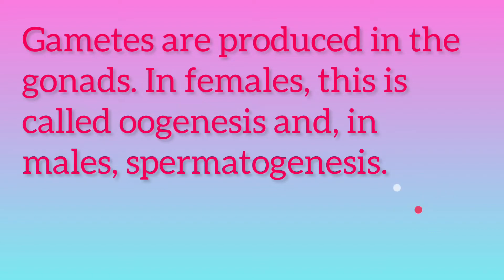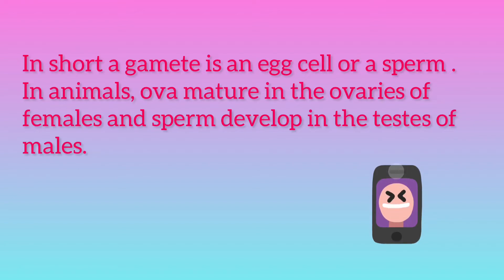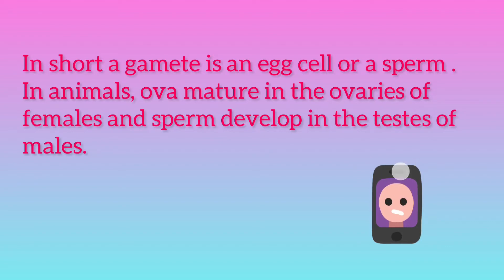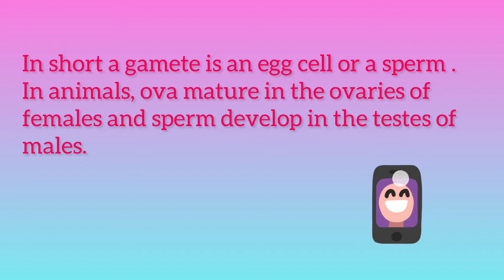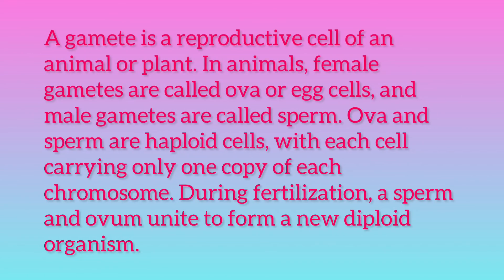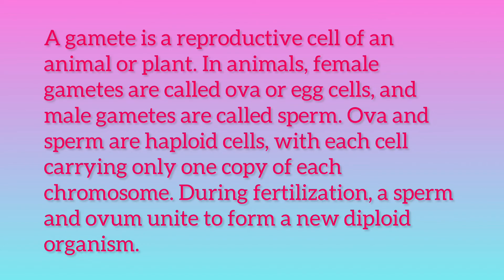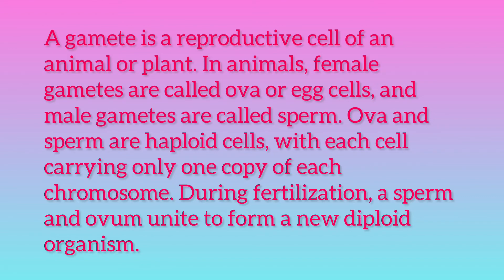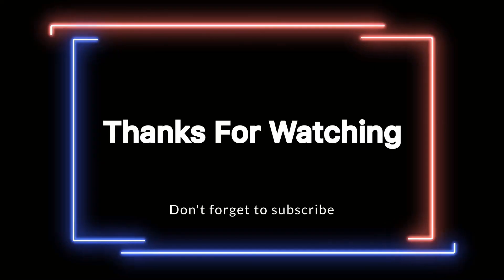What is Gamete?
Gametes are an organism's reproductive cells. They are also referred to as sex cells. Female gametes are called ova or egg cells, and male gametes are called sperm. Gametes are haploid cells, and each cell carries only one copy of each chromosome.